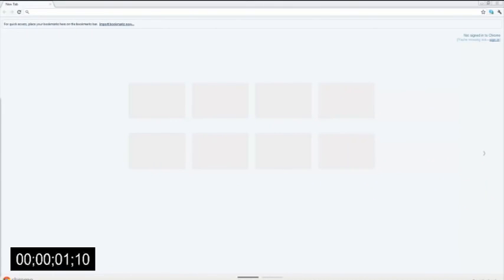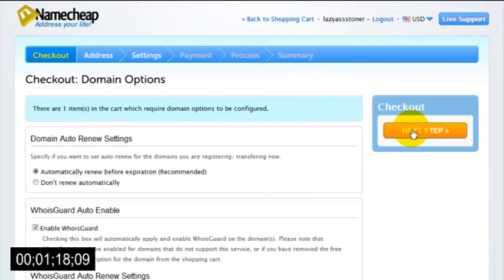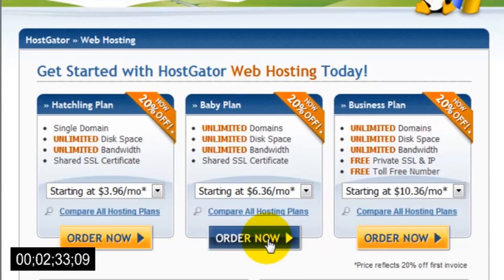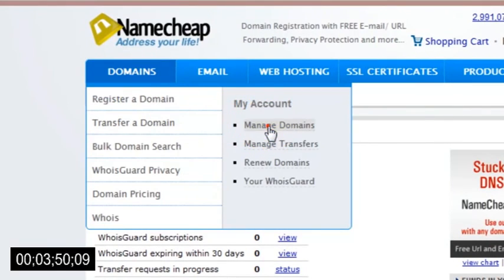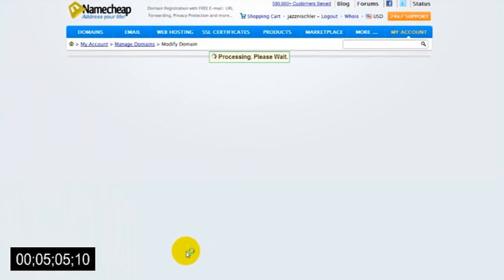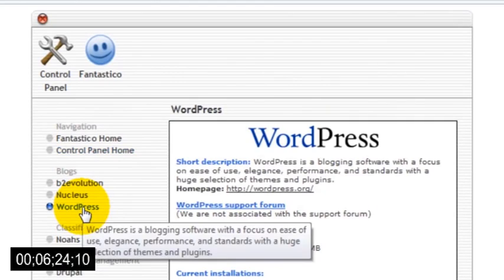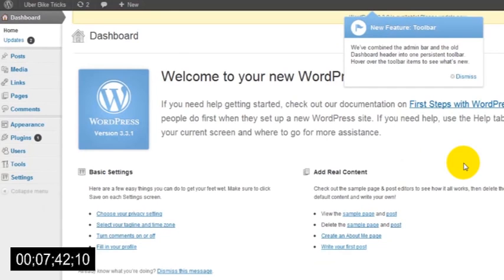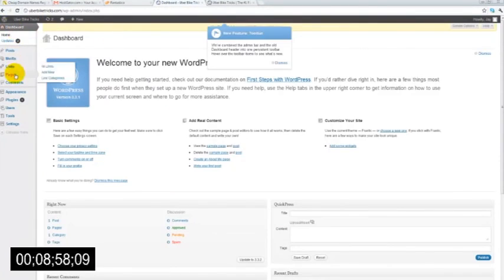How To Make a Website In Few Minutes - Tutorial For Begginers 2016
Having a website for your business might seem obvious to some, but it turns out more than 50 percent of U.S. small businesses still don't have even a basic website. To many customers, your presence on the web is their first impression of your business. It should be critical to have a website that showcases who you are and what you do.

If you haven't created a website yet, these three simple tools can help you bring your business online -- where the customers are -- so you can keep doing what you do best:

1. Google's 'Get Your Business Online'
Google is making a nationwide push to encourage small-business owners to create a digital presence. The company has created an online toolkit for website creation and is holding events in cities around the country that provide free face-to-face training.

On GYBO.com you can choose a custom domain name and select a basic site design from among a host of templates, which Google says are fully customizable. Then it's just a matter of adding content, and your site is ready for its first visitor.

Who should use it: Business owners who don't have coding skills and aren't planning to hire a website developer. The templates are useful and, with Google hosting your site, you should be less prone to experiencing outages due to server issues.

Costs: Google provides website creation tools and hosts your website free for one year. After that, your domain name and hosting cost a total of $7 per month.

Related: How to Create Great Content for Your Website

2. Homestead
Homestead offers website creation, hosting and basic analytics together in a simple template-based format. Website designs are industry-specific, meaning once you've selected a design, it comes with generic images and content related to your industry baked in. From there you can either upload your own graphics -- including a logo -- or choose from Homestead's library of 250,000 images.

You'll also be able to track visitor statistics and make other changes whenever you want.

Who should use it: Since customization options are limited, Homestead may be best for entrepreneurs whose main purpose for having a website is to draw customers into a brick-and-mortar store rather than to keep them on the site itself.